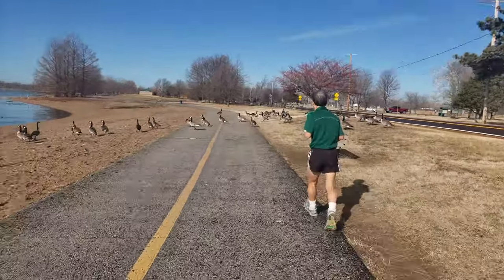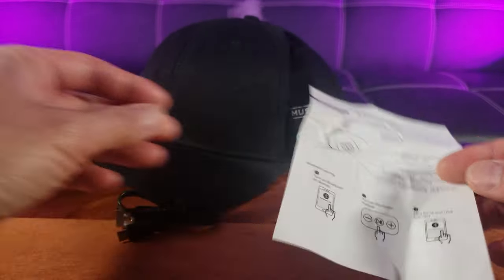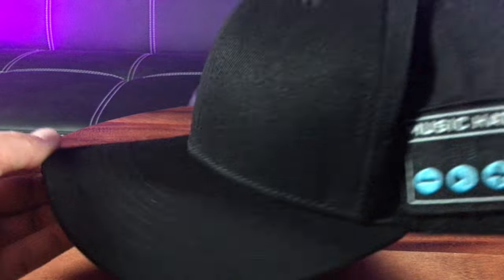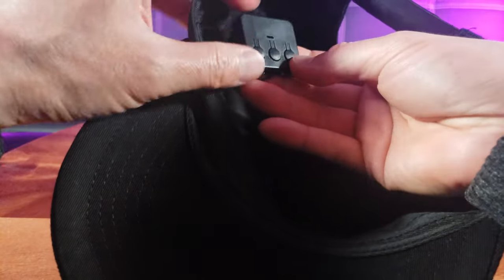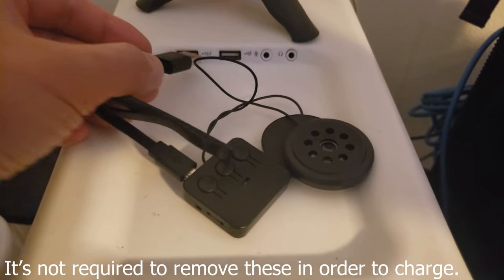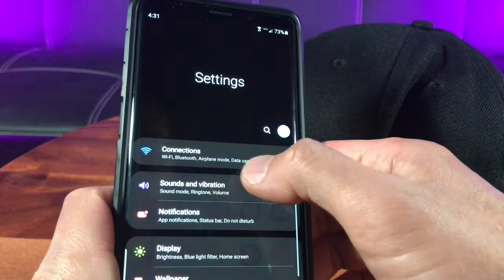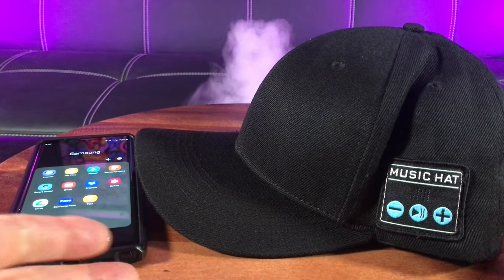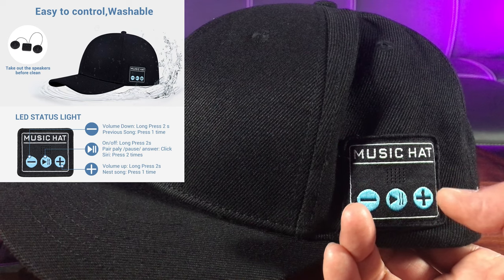YonTune Bluetooth Speaker Baseball Cap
Looking for a baseball cap that can play music and also block harmful UV rays?